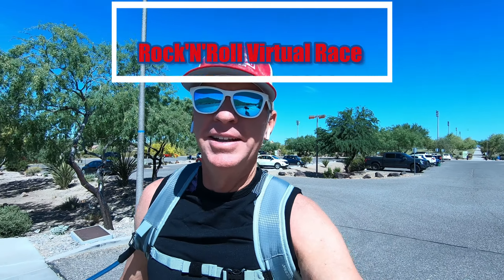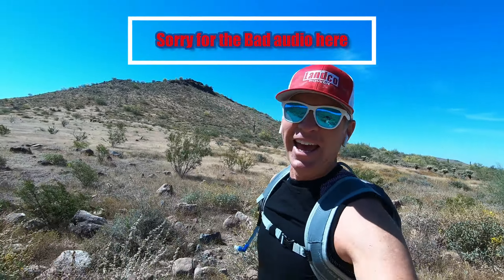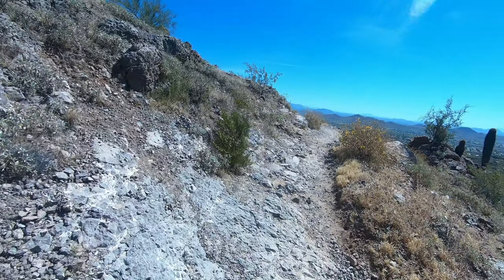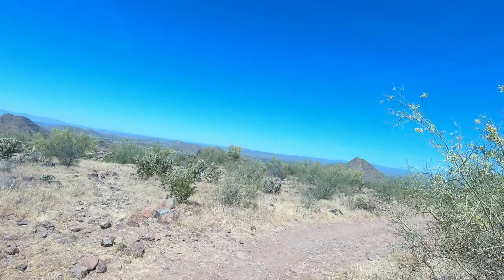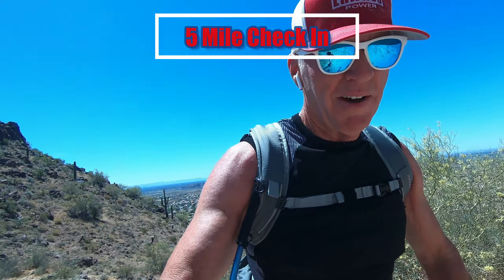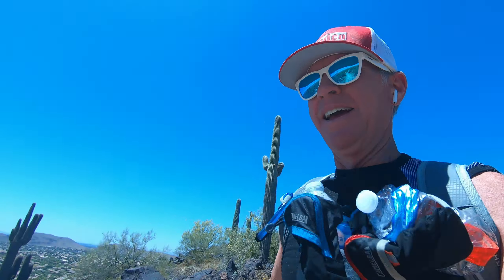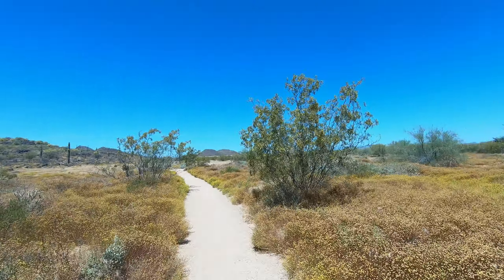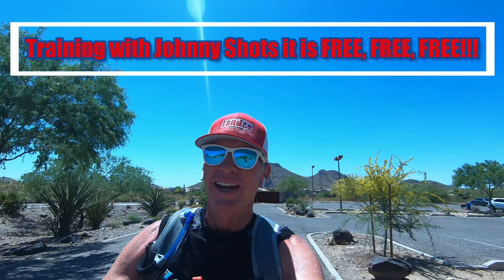Rock N Roll Virtual 1 1/2 Marathon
I am John Schott, and you’re watching Training with Johnny Shots.
This YouTube channel is to show you the events that I participate in, some ready cool places, and things I see and do. It’s just to hopefully motivate you to get out the door and to try to take on a challenge.
I am a 57-year-old man and I want to show that with daily training you can do anything!
I am a person with a goal.
I have courage, drive, and commitment.
I want to inspire and motivate you.
That’s why I do what you do!
I am always trying to go one more.
Once I have achieved that goal, I set the bar a little higher.
It’s what I do. I am never satisfied.
It’s not easy to do, what I am choosing to do today!
I will not stop, I will keep pushing, and will always work hard.
Because nothing comes easy!
AND this is “Training with Johnny Shots!”

Strava      ► John Schott